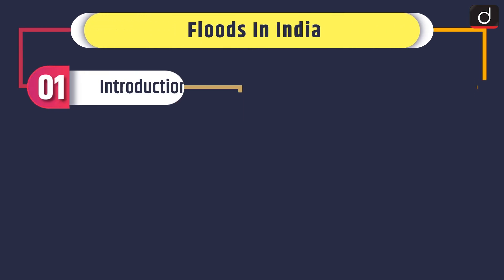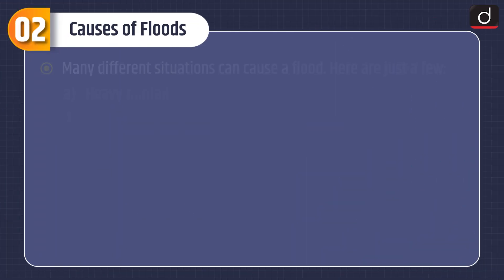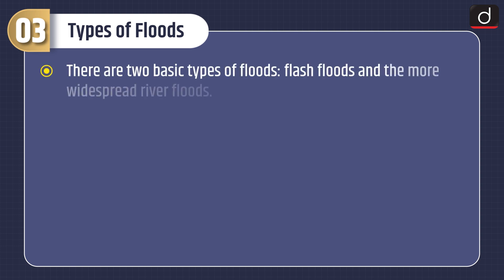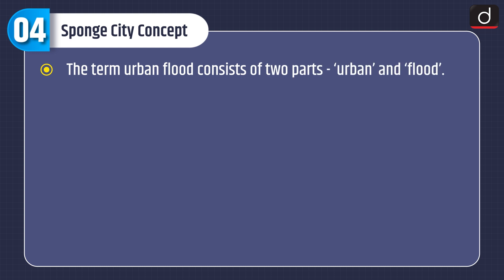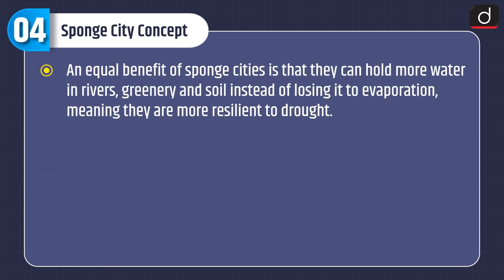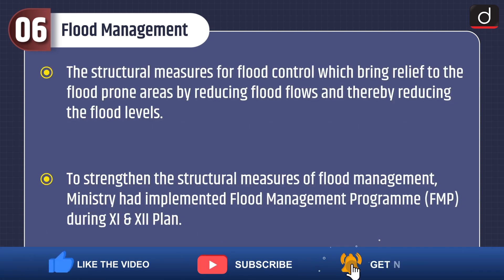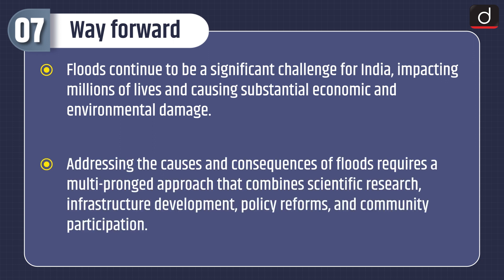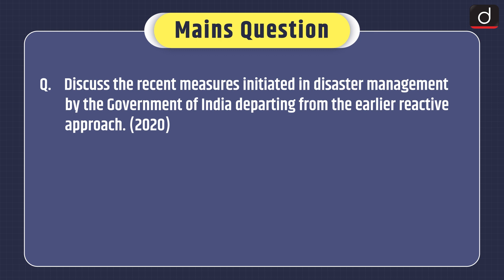Floods In India - MINDMAP | Drishti IAS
The programme will cover the following subjects:

1. Polity

2. Economics

3. Modern History

4. Geography

5. Environment and ecology

6. Science & Technology

• Topic - Floods in India